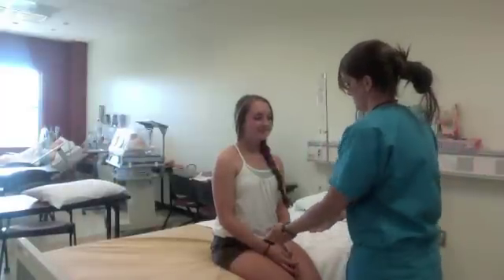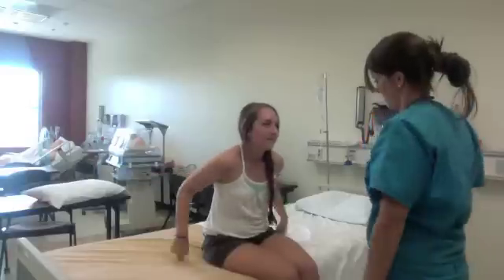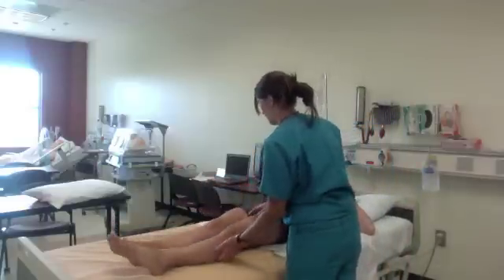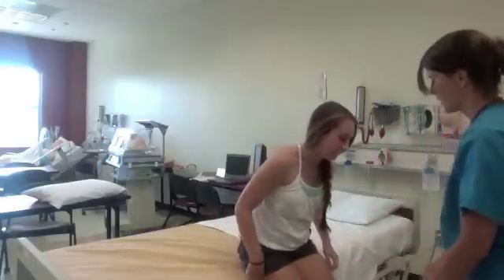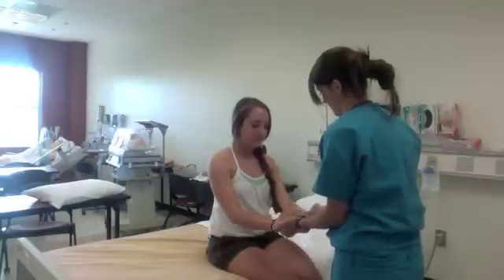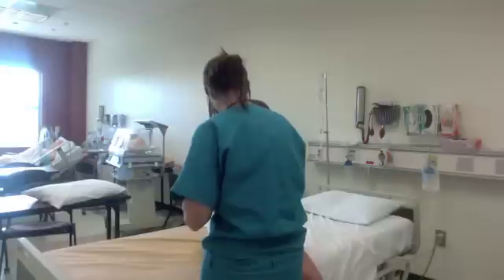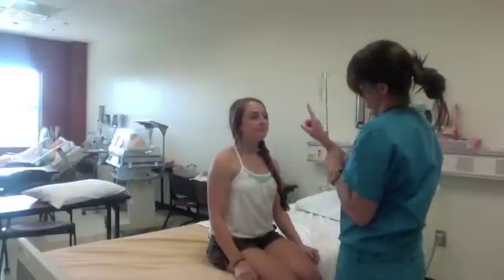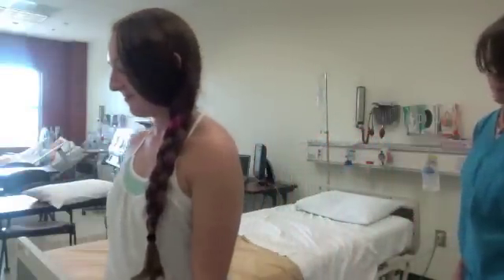Neuro-Muscular LMC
Advanced Assessment